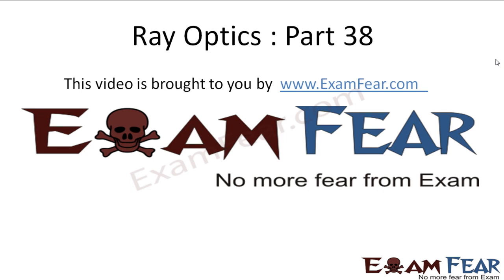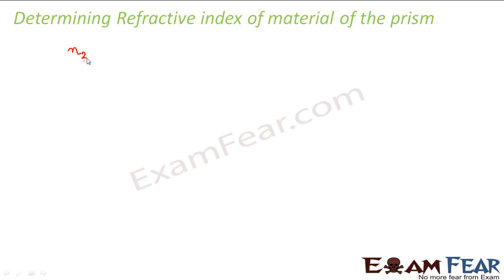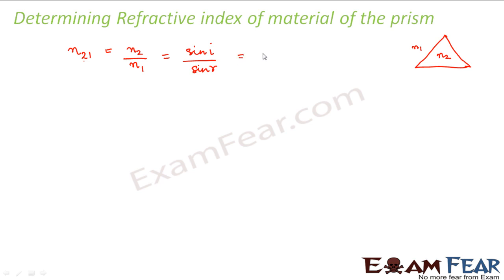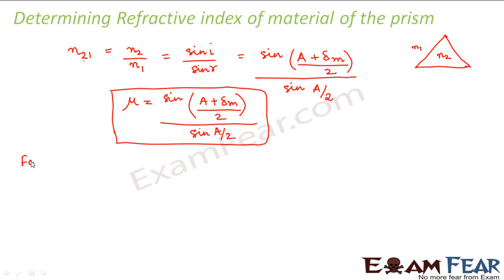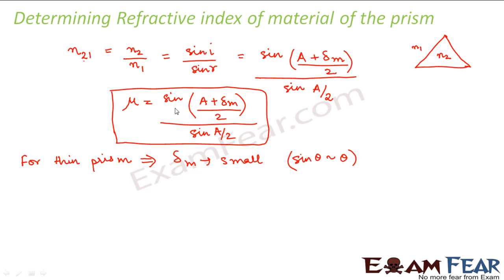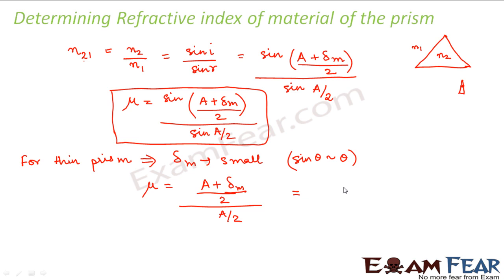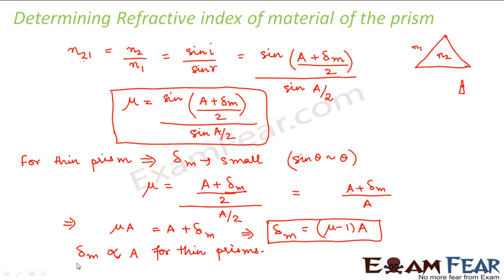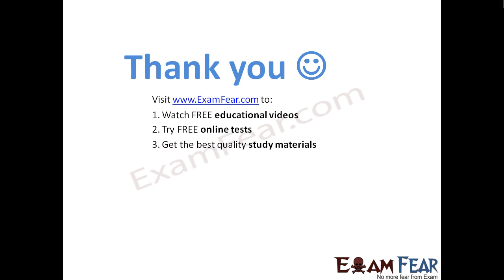Physics Ray Optics part 38 (Refractive index of Prism) CBSE class 12